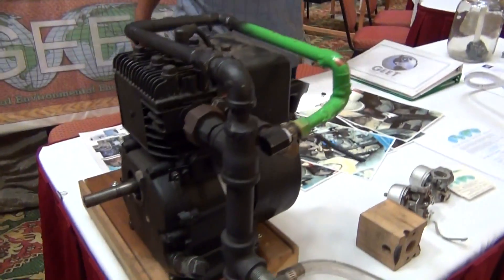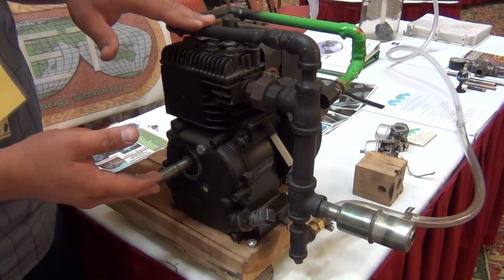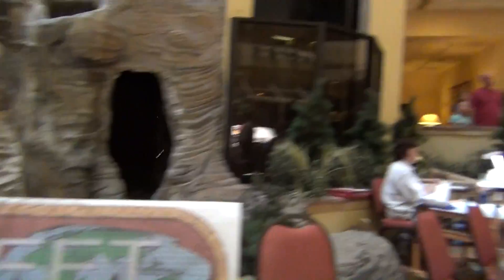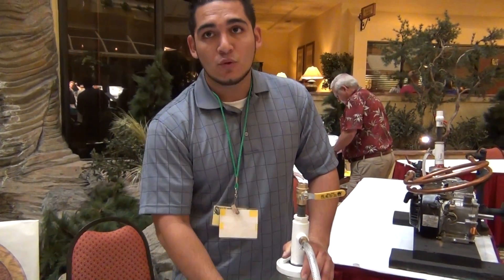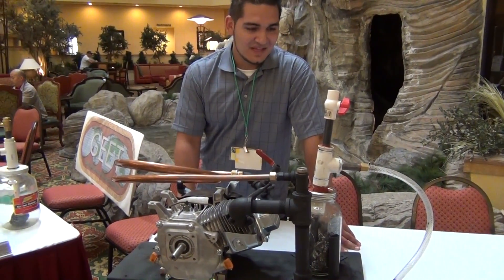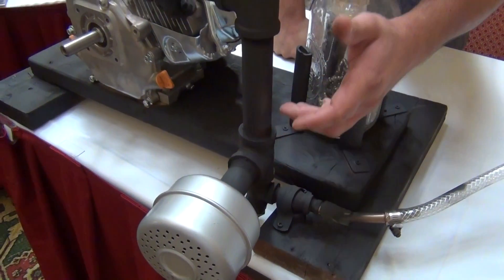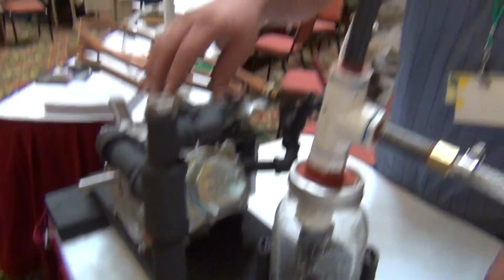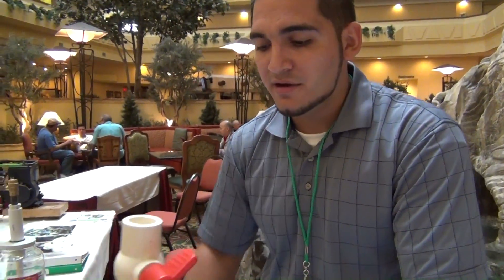GEET Engine Overview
- Licensed dealer and trainer Daniel Gonzales provides an overview of the GEET Engine, a plasmic-reaction engine that features a plasma reactor which breaks down fuel before it enters the cylinder.

GEET is claimed to run on nearly any fuel source, and differs from traditional engines by lowering cylinder temperature and having a more even gas-expansion, which is claimed to allow the device to run at much higher RPM's while simultaneously reducing fuel consumption.

Daniel Gonzales is currently one of the few licensed GEET dealers, and claims to be the only dealer currently training students in the GEET process.